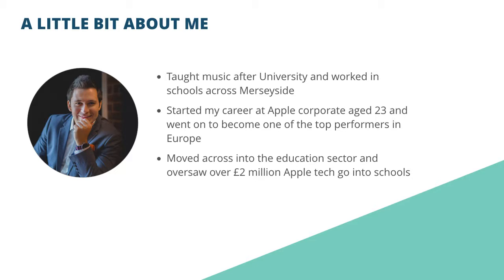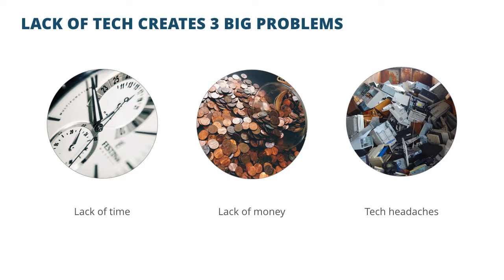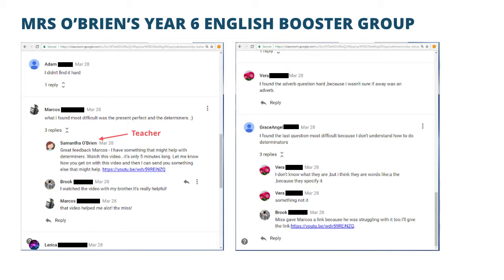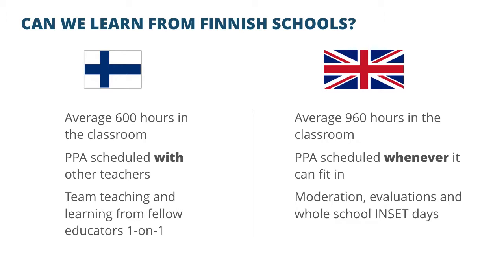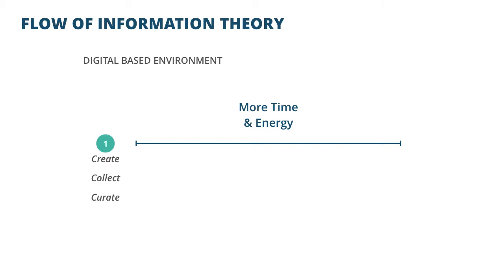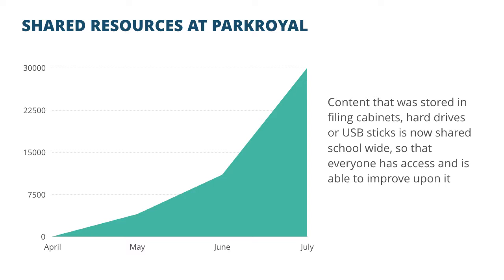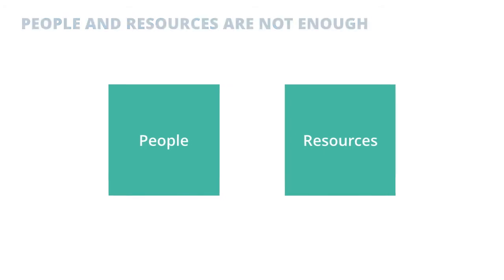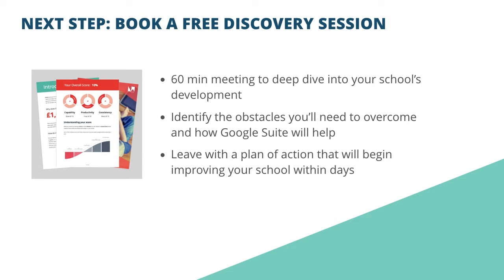3 ways to drive rapid school improvement webinar